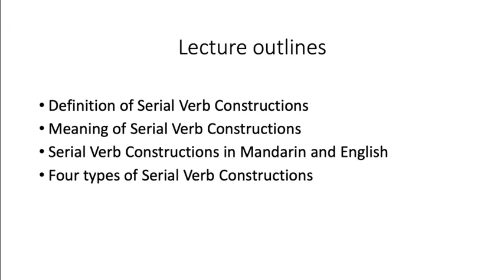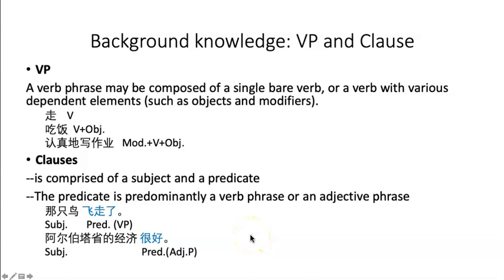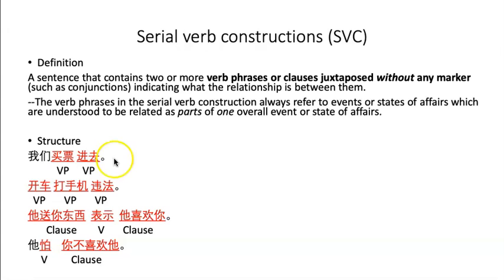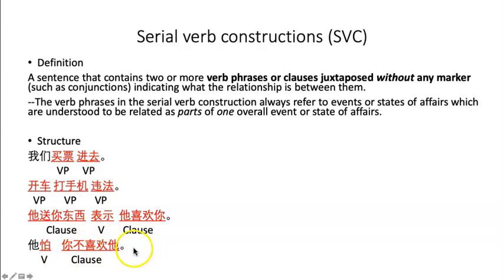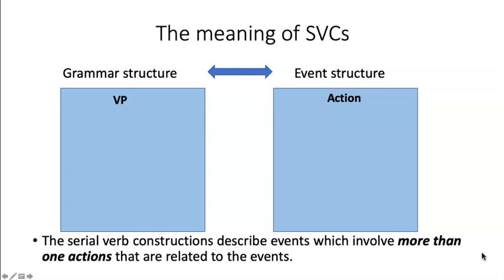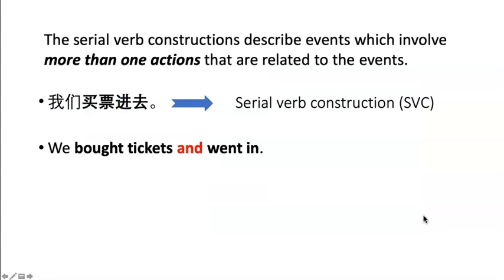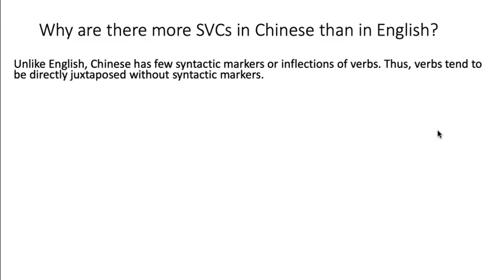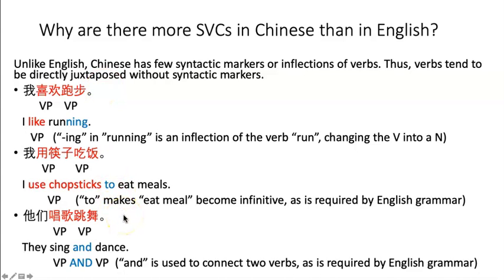Serial verb construction_Lecture video_Part1_definition and meaning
Serial verb construction_Part1_definition and meaning